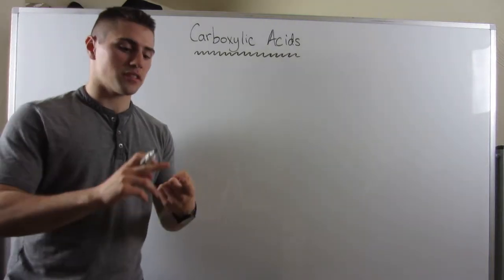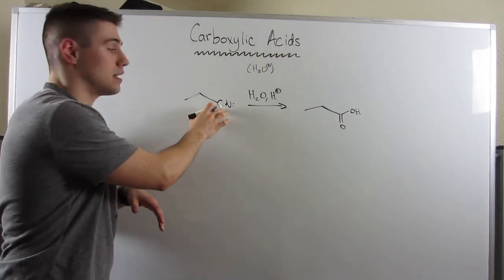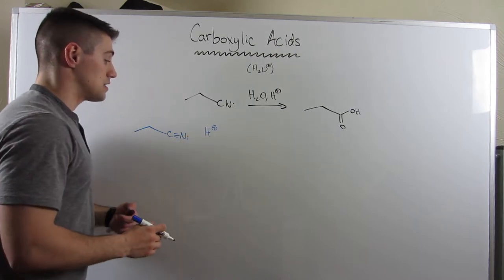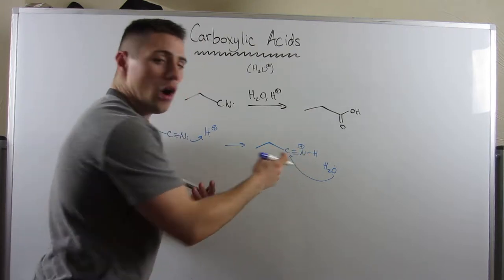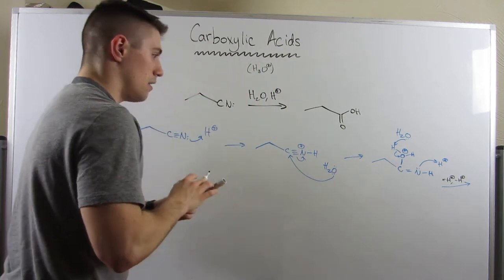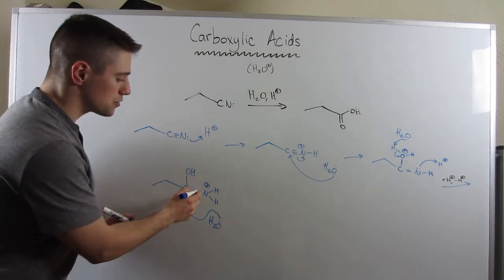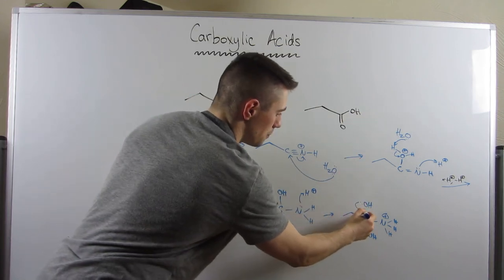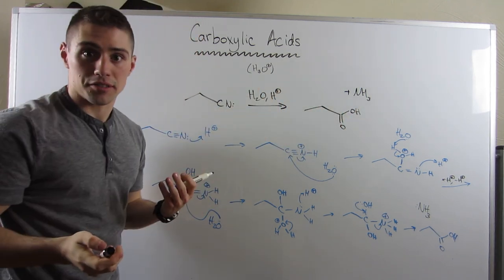Hydrating Nitriles to Make Carboxylic Acids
Study Guide:  N/a (Joe's working on it!)

In this video, we look at the reaction of hydrating a nitrile and mechanistically showing its transformation into a carboxylic acid.